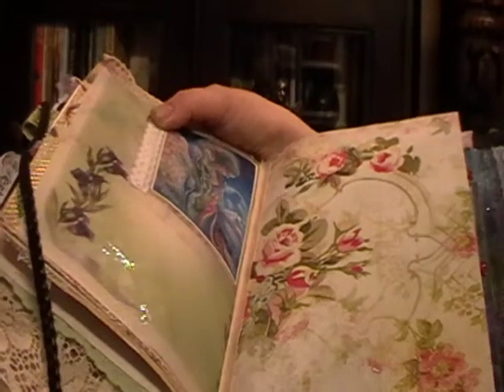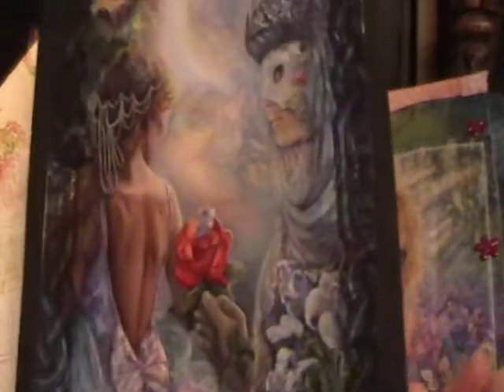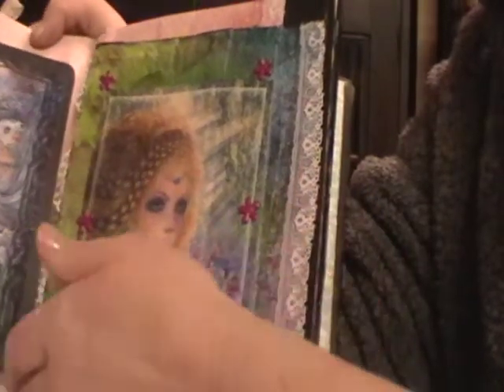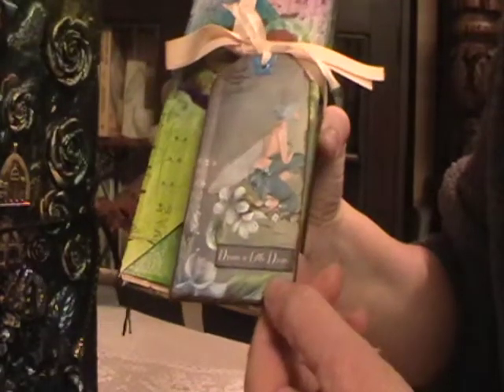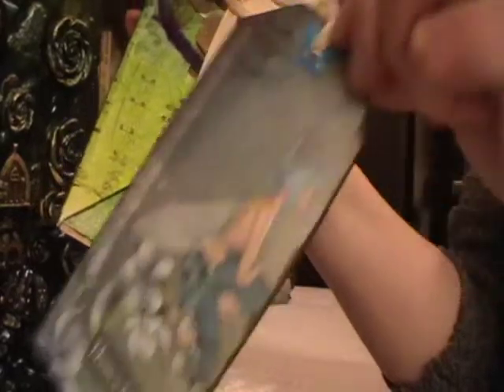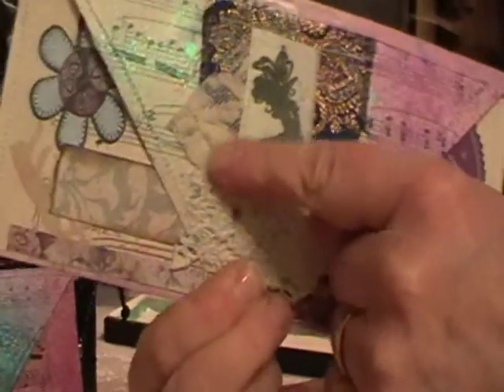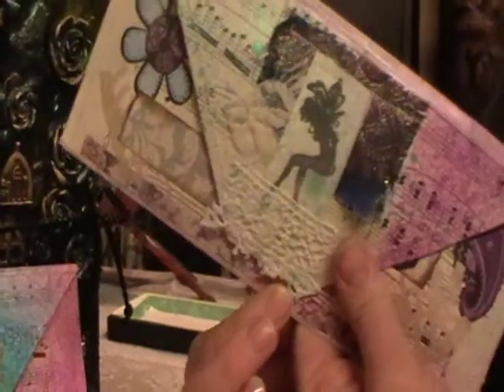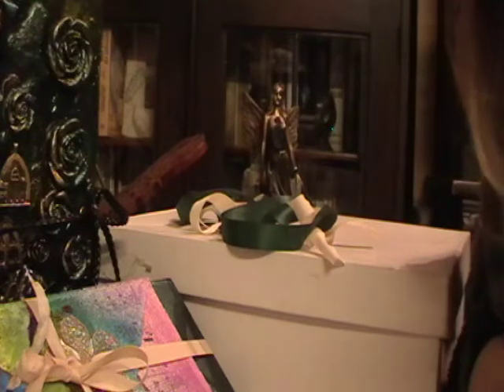Fairy Journal ... part three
The final part of the Fairy Journal, including opening of additional treasure box with secret package and more...

LINKS to parts one and part two